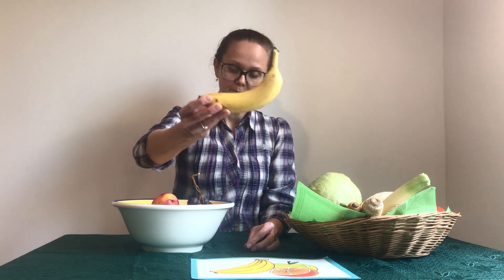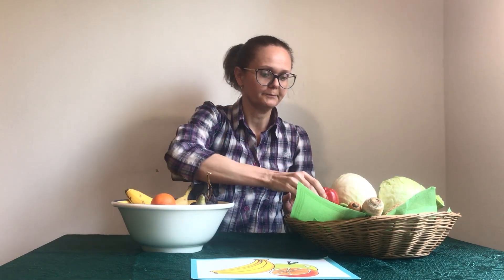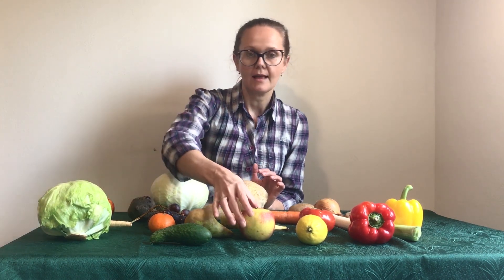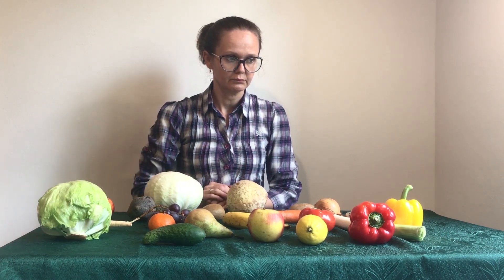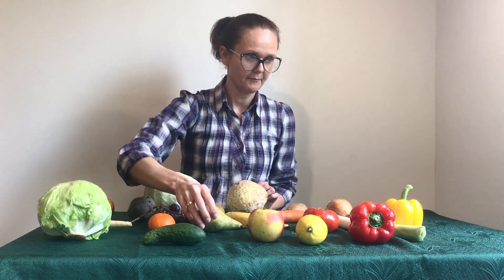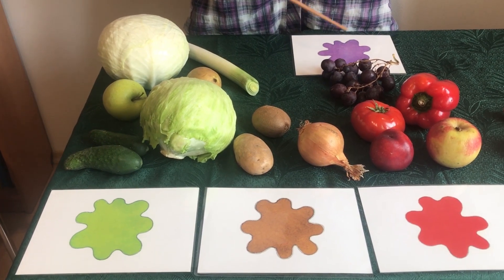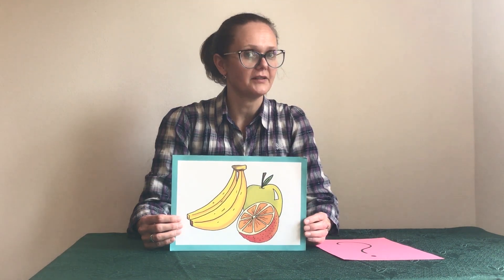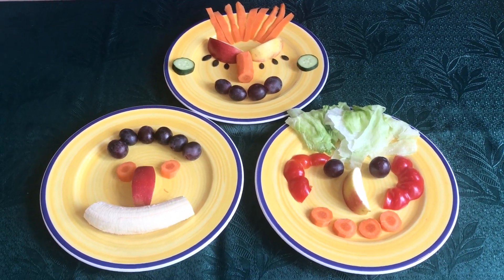Fruit and vegetables